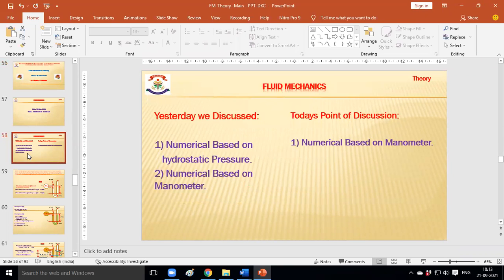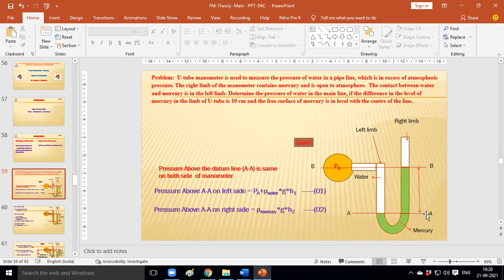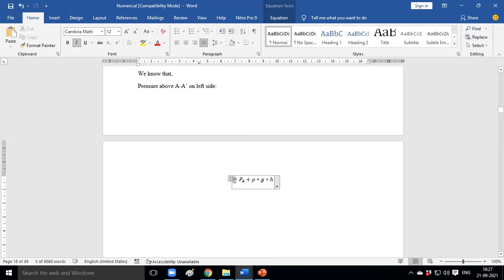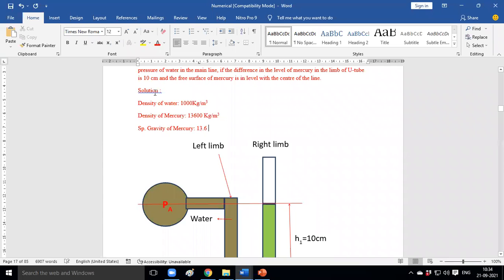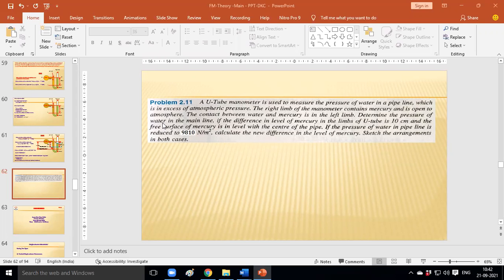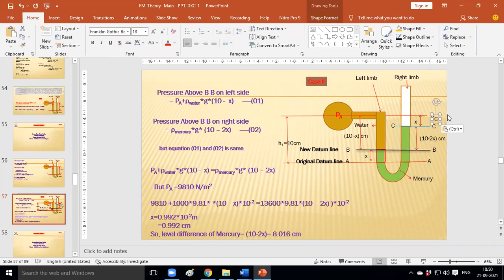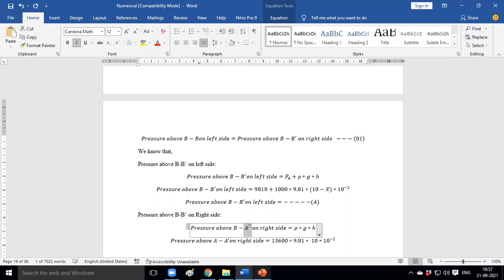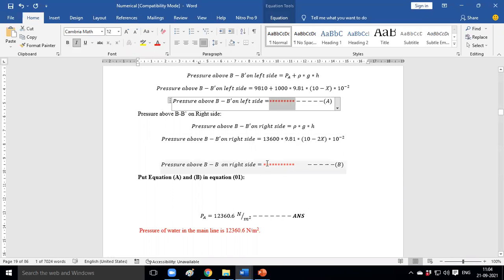Numerical Based on U Tube Manometer by Dr. Dipak K Chandre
Part 2-Numerical Based on U Tube Manometer by Dr. Dipak K Chandre